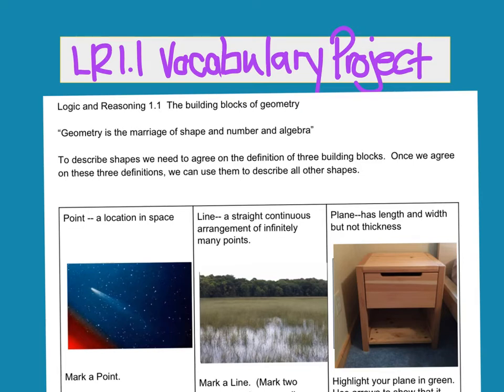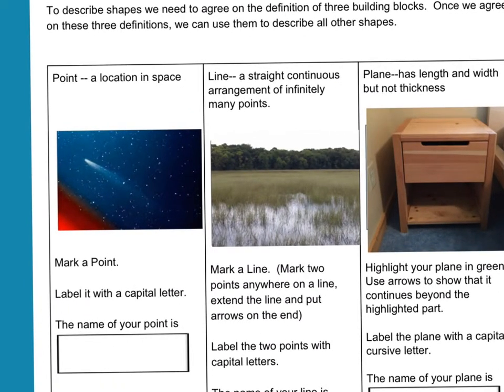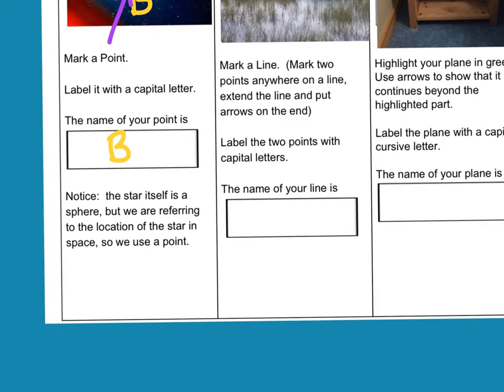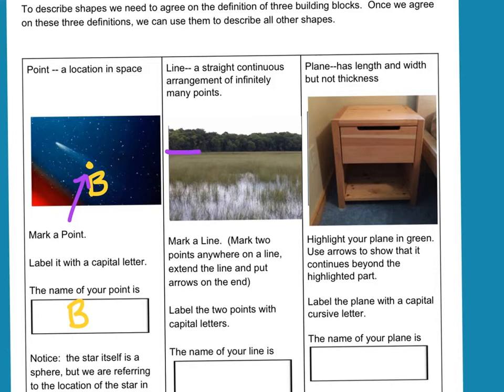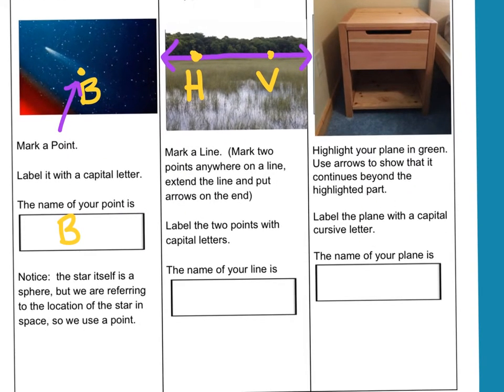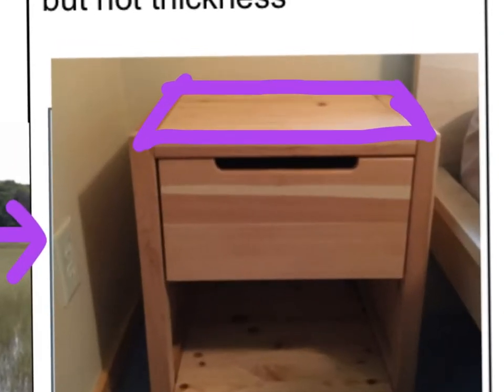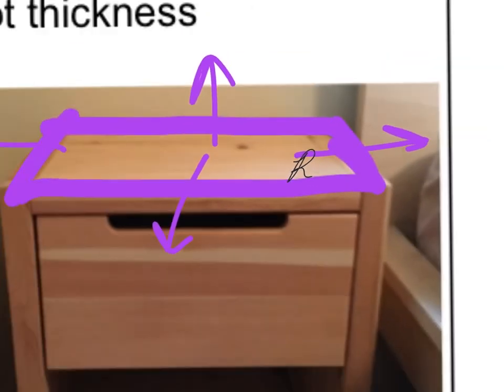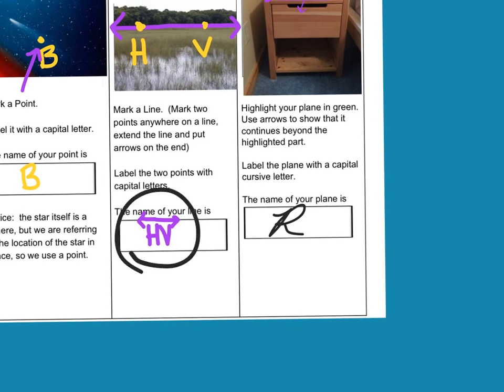LR1.1 Vocabulary Project page one.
Take pictures of point, line and plane to create page 1 of the project.